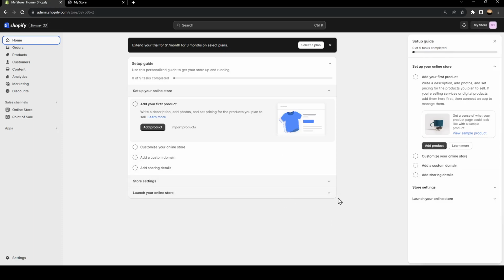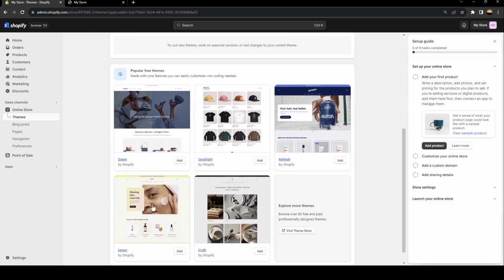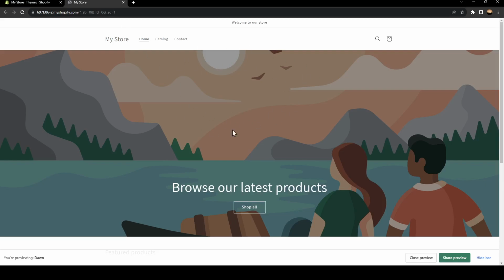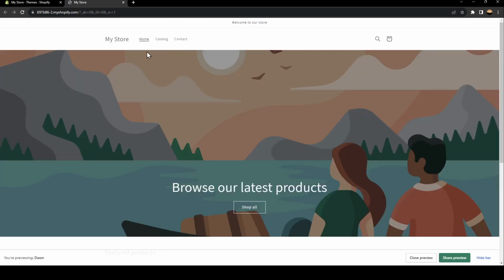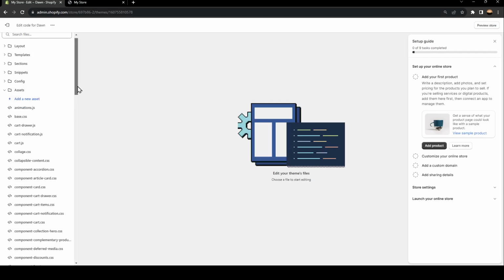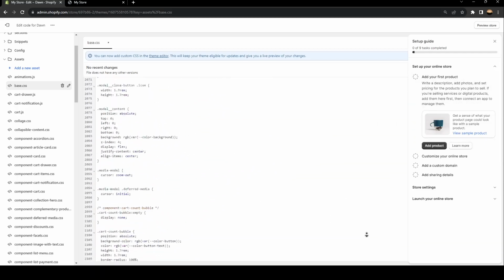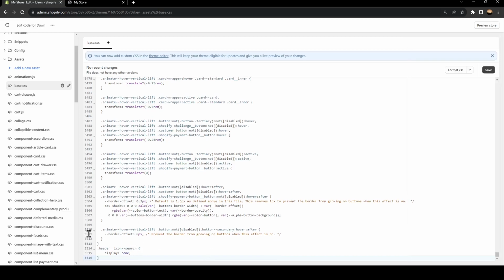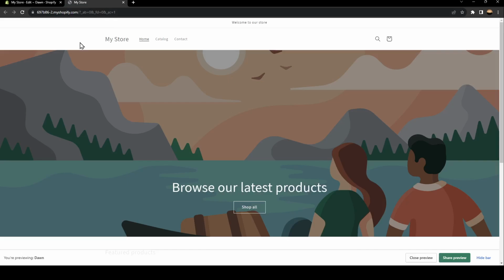How To Remove Search Bar Shopify Tutorial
Today we talk about remove search bar shopify,how to remove the search icon on shopify,how to remove search icon on shopify,remove search icon on shopify